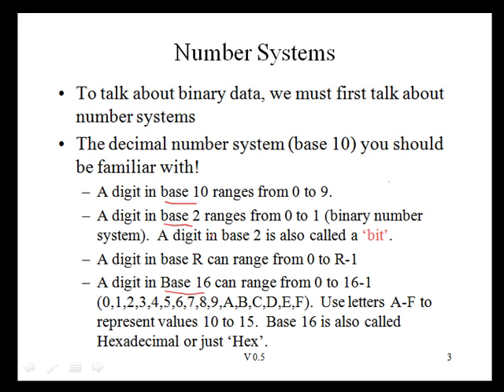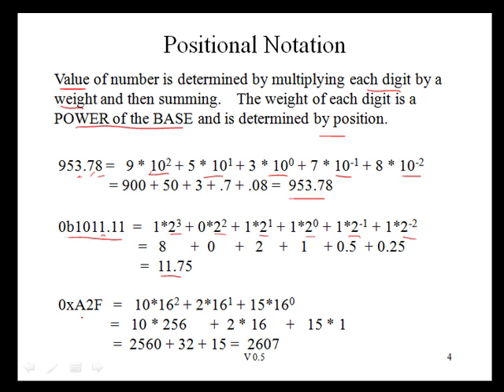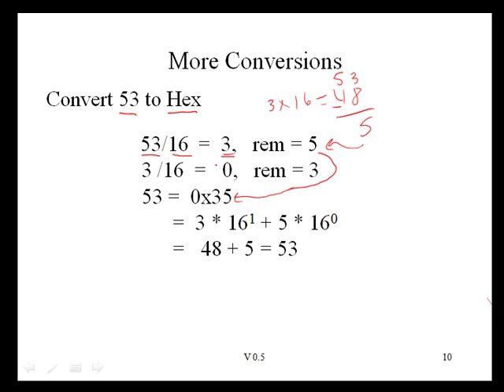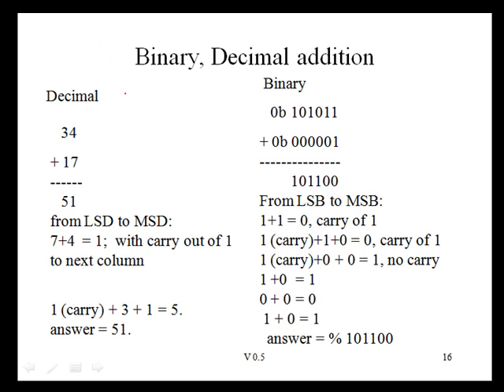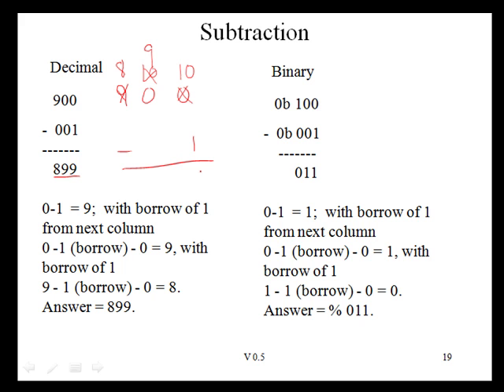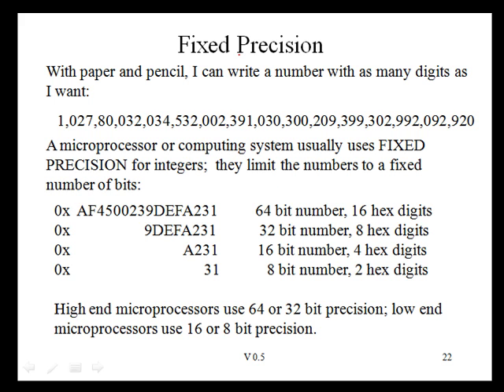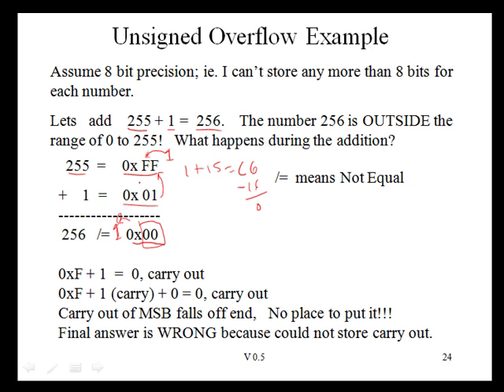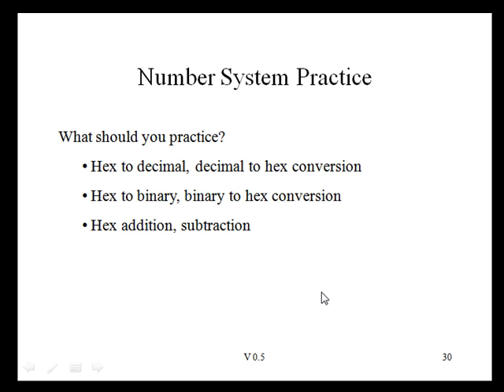Chap 1 1 2 number systems